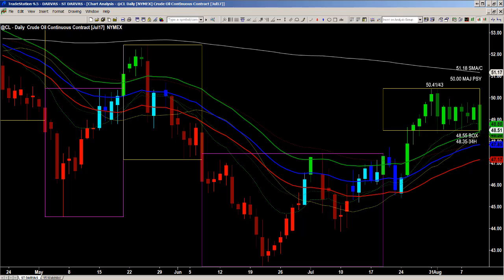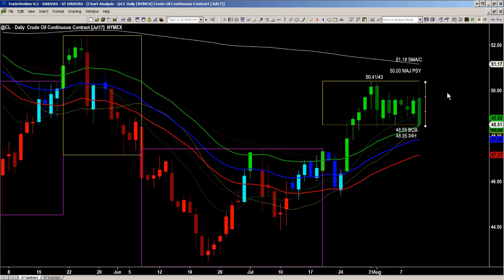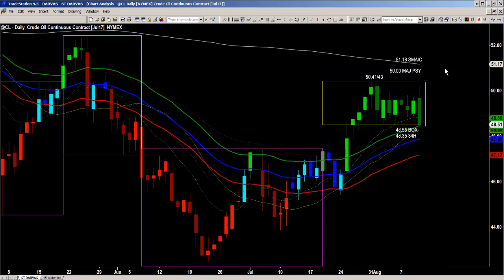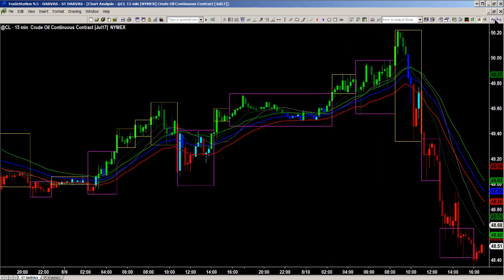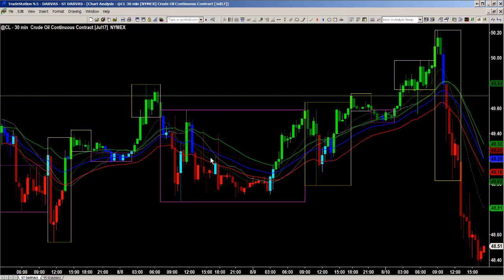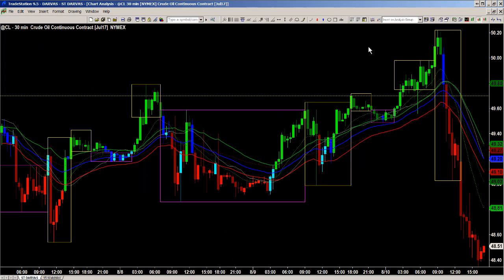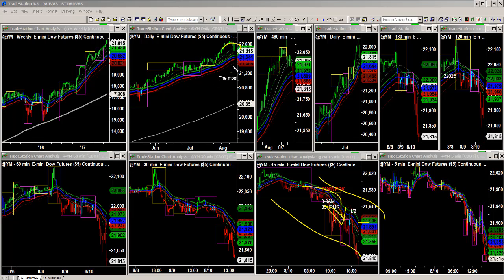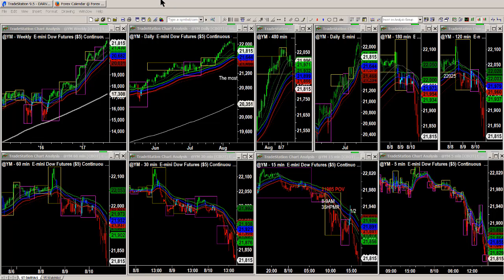Simpler Futures: Pinpoint Entries with Intraday Setups in Crude Oil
This is a great setup in crude that will show you how to handle wider exhaustion ranges and how to short sell within the inherent uncertainty of wide resistance zones. Crude oil has been a short-able market for us between the 50.00 level and the 200-period simple moving average. Here's how we put the short on today. Take notes: You can use this setup over and over again in nearly any market.